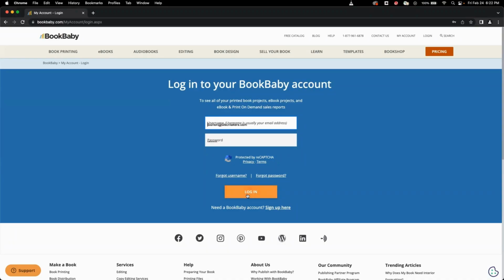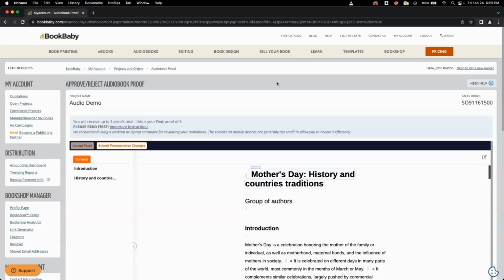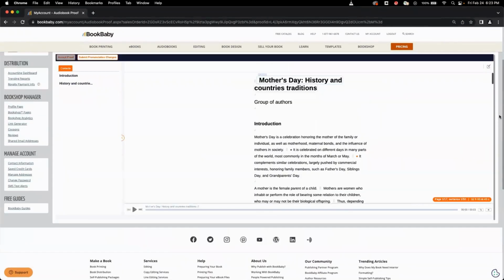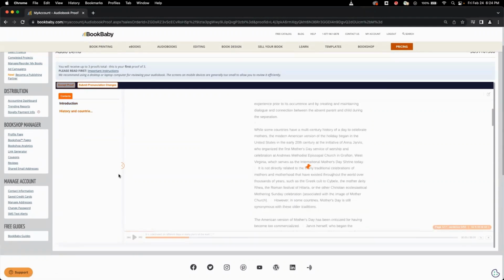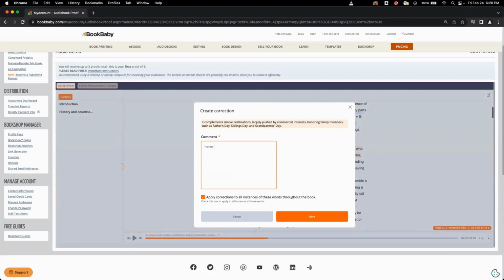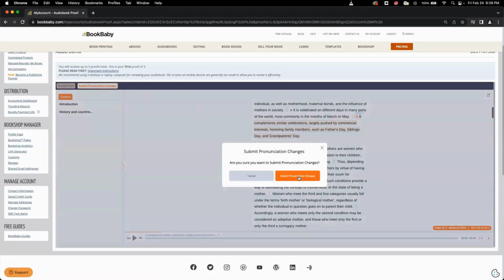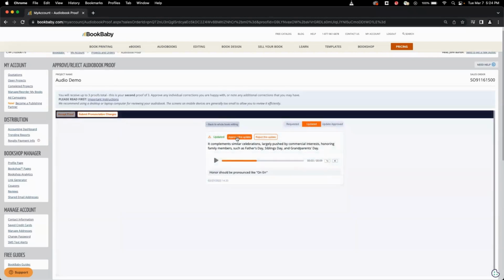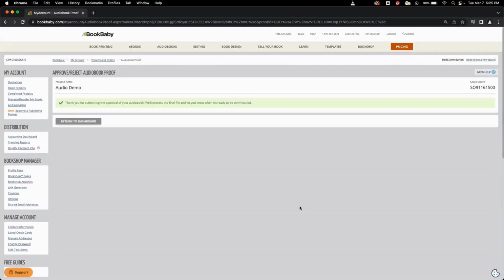How To Proof Your Audiobook With BookBaby's Self-Publishing Services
🎧 Audiobook File Approval Made Easy For Self-Published Authors 📚
In this video, we provide a step-by-step breakdown of BookBaby's audiobook approval process. From initial quality checks to final submission, we cover everything you need to ensure your audiobook meets industry standards. Learn these simple tips on optimizing audio settings, perfecting pronunciation, and more so you can self-publish your audiobook with ease.

Get started on your book publishing journey with BookBaby!

BookBaby offers one of the best satisfaction guarantees in the industry! Buy with the highest confidence knowing that your printed books, eBook, or audiobook will be produced to your complete satisfaction